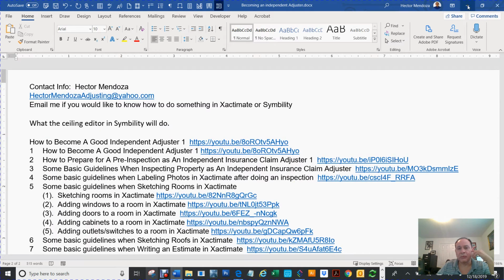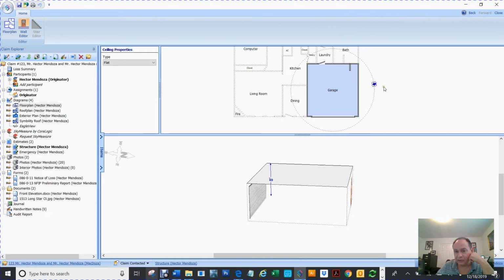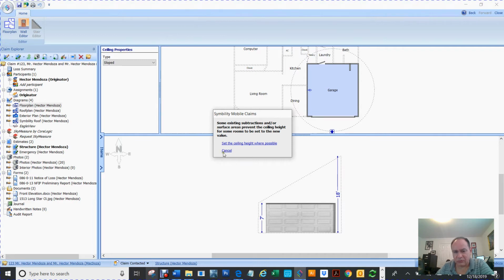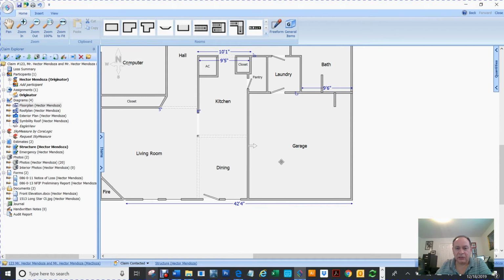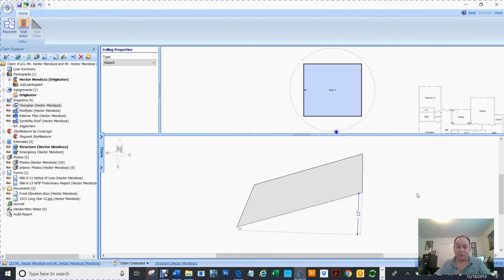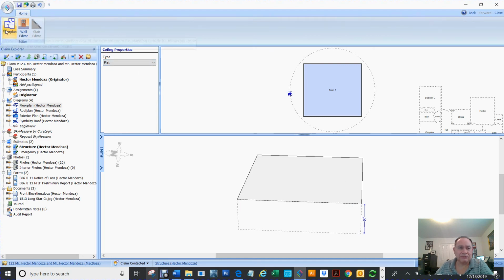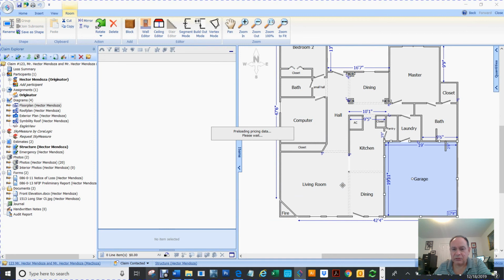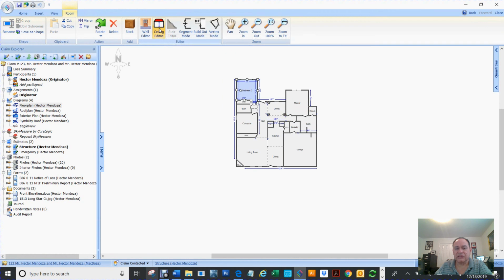What the ceiling editor in Symbility will do (Symbility)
What the ceiling editor in Symbility will do.

5 Some basic guidelines when Sketching Rooms in Xactimate

How to Create Doors and Windows in Xactimate 1

Diagram a roof using Google Maps in Xactimate.mov

Diagram a roof using Google Maps in Symbility.mov

Xactimate How to draw a sketch using a scan

Symbility How to draw a diagram from a scan

Xactimate Keyboard Shortcut for Changing Doors Side to Side and Top to Bottom-1

Xactimate (Import Images in To Xactimate To Use as An Underlay Image-1

Drawing A House from Top to Bottom

How to Add A Skylight in The Ceiling in Xactimate

Creating a Drop Box Ceiling, Lower Ceiling or Furr Down in Xactimate

Create a deck with a staircase and footings in Xactimate

Create a 12 X 12 room with an 8’ short wall slope into a 12’ wall in Xactimate

Part two Create a 12 X 12 room with an 8’ short wall slope into a 12’ wall in Xactimate

Copying Photo (Images) from one Project to the other.  Importing photos into Xactimate.

Creating a curved/arched wall in Xactimate.

Creating and saving reference area templates for later use in Xactimate

Exporting data transfer of area templates or sketches

The use of the Rotate and Scale tools in Xactimate

How to data transfer in Xactimate

How to sketch an Octagon in Xactimate.  Also add a tray in the middle.

How to sketch flat top mansard roof in Xactimate

How to sketch a fence in Xactimate

Xactimate (the Break and Vertex Tool)

How to sketch a spiral staircase in Xactimate.

Macros and Wizard Marcos (SKT) in Xactimate

Setting up some of your preferences in Symbility

Creating a new claim or take ownership of a claim in Symbility.

Entering the basic info on a claim in Symbility

Creating a diagram in Symbility (Sketch)

Create/draw diagrams in Symbility and modify the rooms

ttps://youtu.be/rExsOImjxl0   Add doors and windows to a room in Symbility